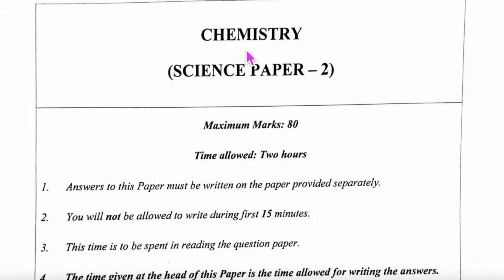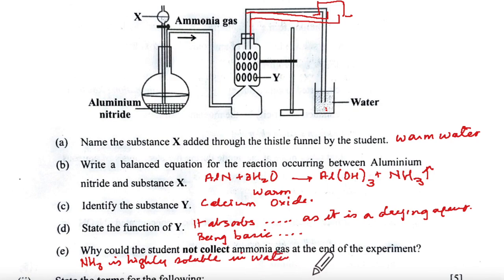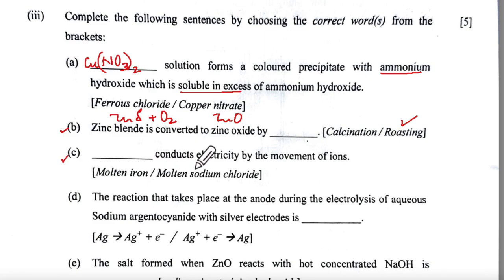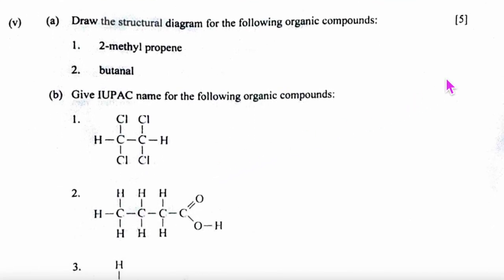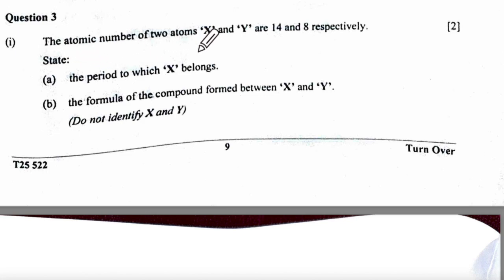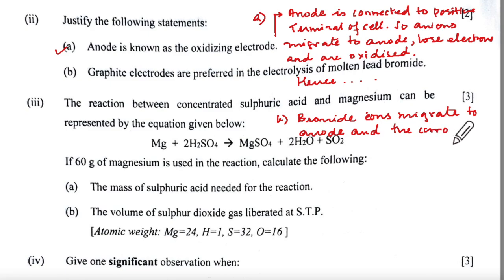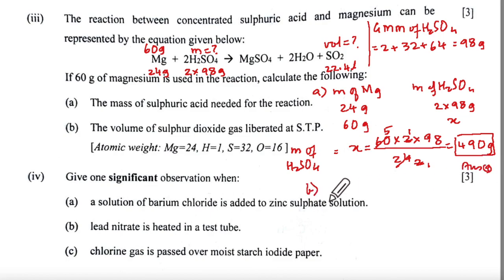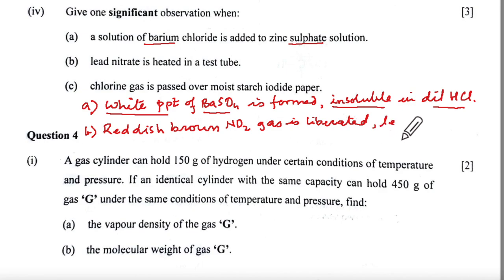ICSE Chemistry Board Exam Q2 & 3 2025 | Answer Key & Complete Solutions Q2 & 3 💯| Class 10 Chemistry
ICSE CHEMISTRY 2025 SOLVED Q2 & 3| Class 10 Chemistry Board 2025 Q2 & 3 Anser key
📢 **ICSE Chemistry Board Exam 2025 | Answer Key & Complete Solutions** 🧪📖

🚀 **Attention ICSE Class 10 students!** The **ICSE Chemistry Board Exam 2025** is over, and now it's time to check how well you did! In this video, I provide the **complete answer key with detailed explanations** for each question in the **ICSE Class 10 Chemistry 2025 Board Paper**.

✅ **Correct answers** for all questions
✅ **Step-by-step solutions** to numerical problems
✅ **Marking scheme insights** to help you estimate your score
✅ **Common mistakes to avoid** and expert tips

✔️ Get an **accurate idea of your marks** before results
✔️ **Understand tricky questions** with proper explanations
✔️ Learn from **mistakes and improve for future exams**

🔹 **ICSE Class 10 Maths Board Paper 2025 Answer Key** 👉 [Link]
🔹 **Exam Tips & Strategies for ICSE Science Subjects** 👉 [Link]